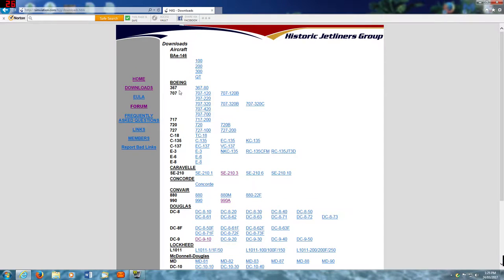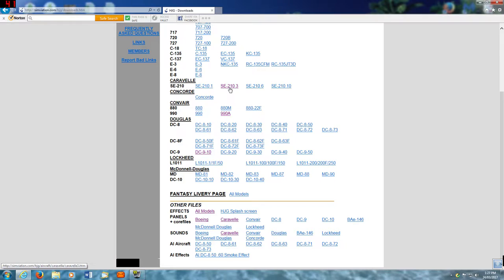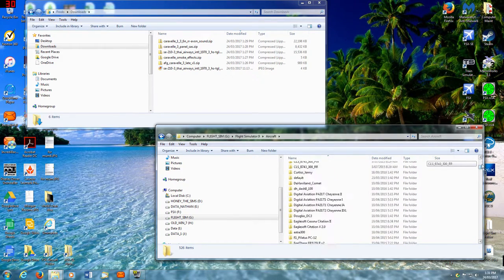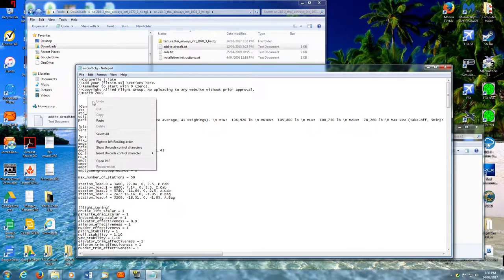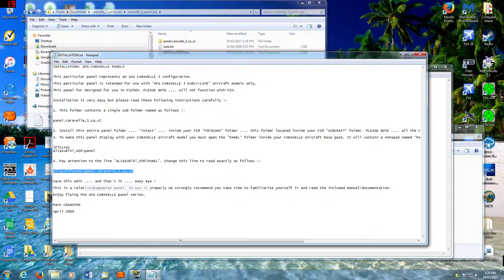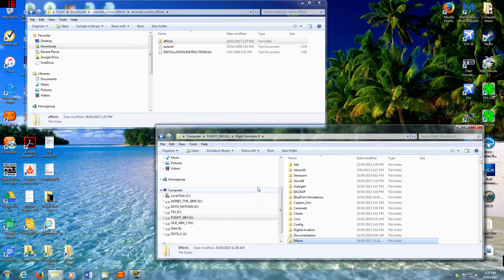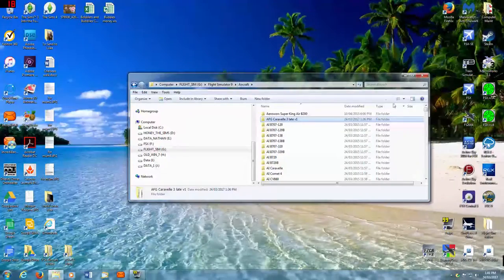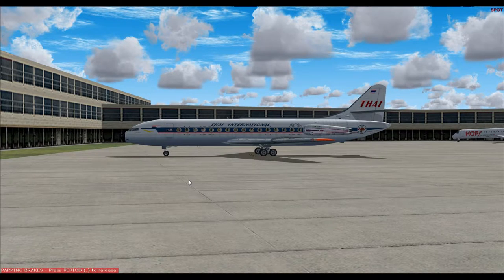Historic Jetliners Group aircraft Installation Tutorial.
A concise tutorial on how to install the aircraft hosted on the Historical Jetliners Group page into FS2004 (FS9) and the differences for FSX.

HJG has a wide range of historic jetliners available to download for free, including hundreds of repaints, panels and custom sounds. Head on over to their page for a look.